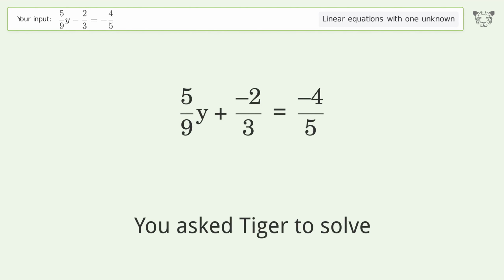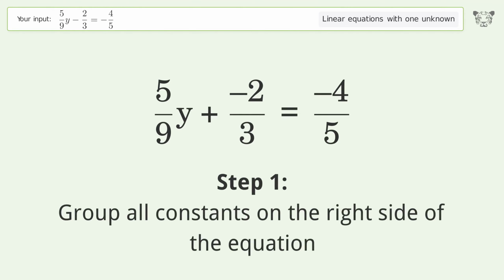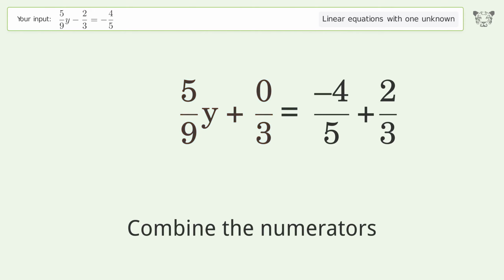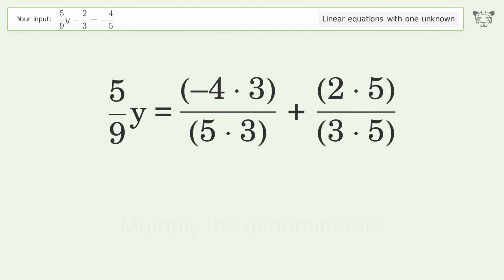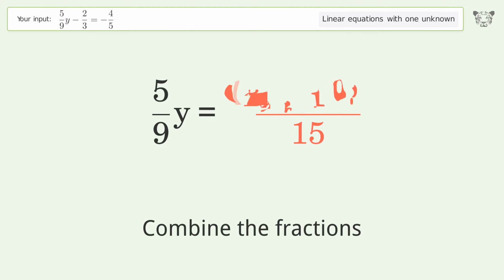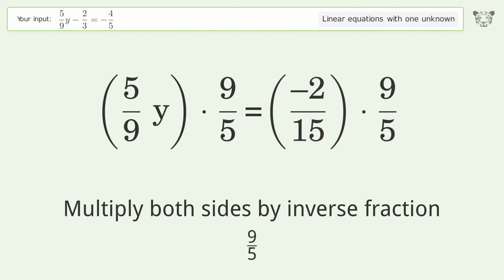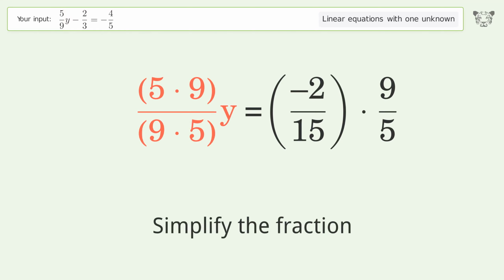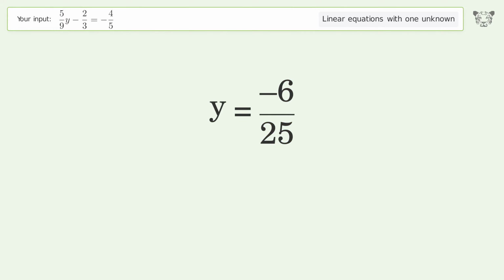Linear equation with one unknown: Solve 5/9y-2/3=-4/5 step-by-step solution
Solving 5/9y-2/3=-4/5 using the linear equation with one unknown solver

for a step-by-step and more tips and tricks for dealing with linear equations with one unknown.